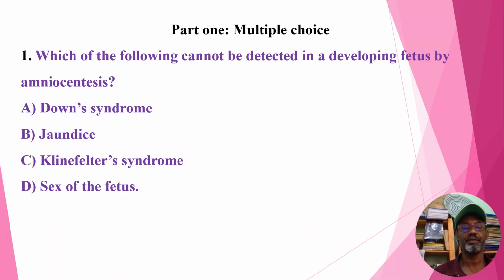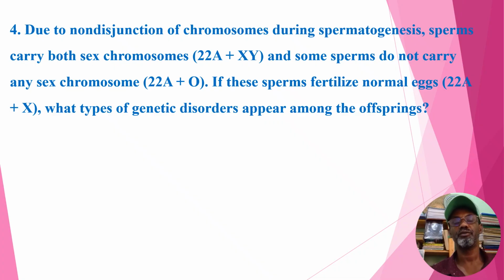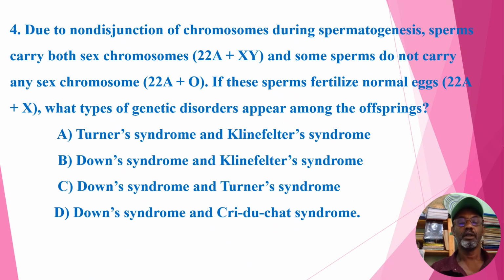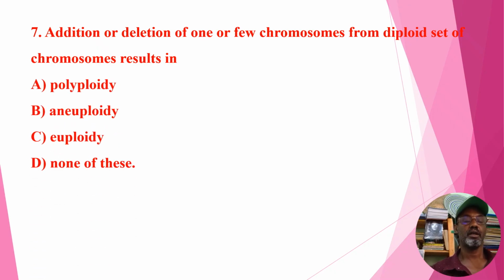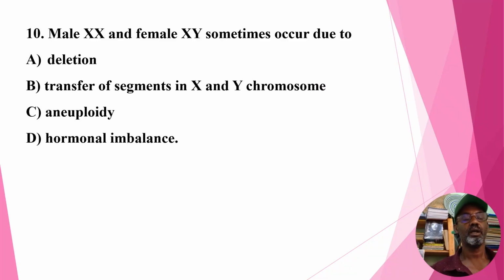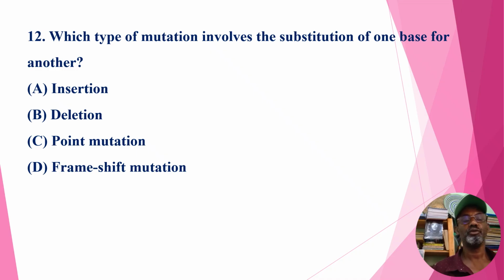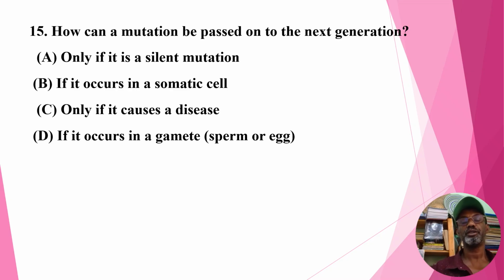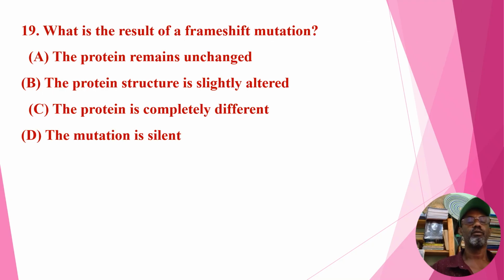Biology Grade 12 mutation sample questions 2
Welcome to Teacher Melaku Youtube Channel
My name is Teacher Melaku, and I am a Biology educator dedicated to helping students master the wonders of life sciences. This channel is specifically designed for students in Grades 9–12 to simplify complex topics and prepare you for your exams.

From the microscopic world of Cell Biology to the complexities of Human Anatomy and Genetics, we break down every lesson into clear, easy-to-follow videos. Whether you are studying for a school test or just curious about how nature works, you’ll find the resources you need here.

እንኳን ወደ መምህር መላኩ የዩቲዩብ ቻናል በሰላም መጣችሁ!

ስሜ መምህር መላኩ ይባላል፤ ተማሪዎች የህይወት ሳይንስን  በሚገባ እንዲረዱ ለማገዝ የምሰራ የባዮሎጂ መምህር ነኝ። ይህ ቻናል የተዘጋጀው በተለይ ከ9ኛ - 12ኛ ክፍል ላሉ ተማሪዎች ሲሆን፥ ዓላማውም ውስብስብ የሆኑ የትምህርት ርዕሶችን በቀላል መንገድ በማቅረብ ለፈተናዎቻችሁ ብቁ እንድትሆኑ ማገዝ ነው።

ከረቂቁ የሴል ባዮሎጂ (Cell Biology) ዓለም ጀምሮ እስከ ውስብስቡ የሰውነታችን አወቃቀር (Human Anatomy) እና የዘረመል (Genetics) ጥናቶች ድረስ እያንዳንዱን ትምህርት ግልጽና ለመከታተል ቀላል በሆኑ ቪዲዮዎች እናቀርባለን። ለትምህርት ቤት ፈተና እየተዘጋጃችሁ ቢሆን ወይም የተፈጥሮን ምስጢር ለማወቅ ፍላጎቱ ካላችሁ፥ ለእናንተ የሚሆኑ ጠቃሚ መረጃዎችን እዚህ ያገኛሉ።

የህይወት ሳይንስ ጉዟችሁን አብረን ለመጀመር ሰብስክራይብ ያድርጉ!